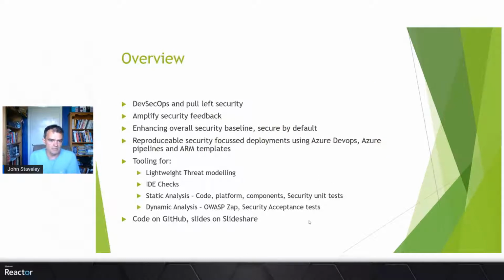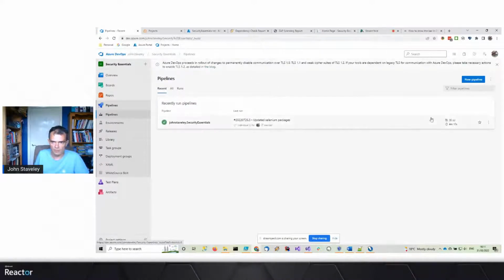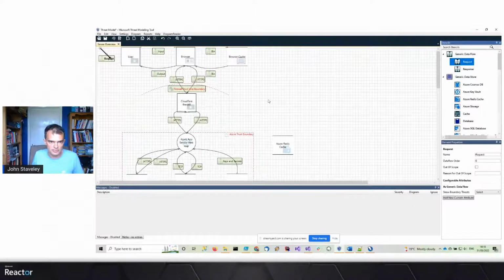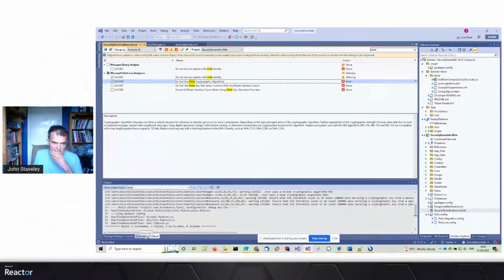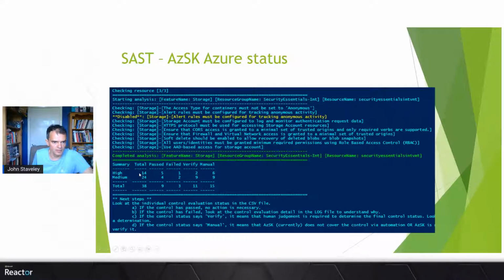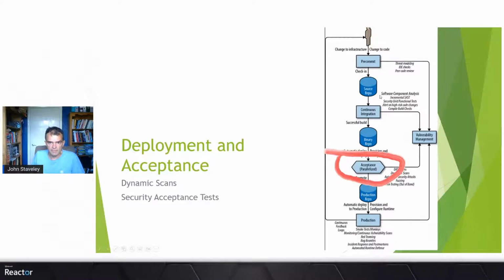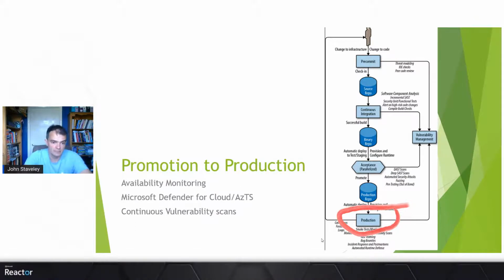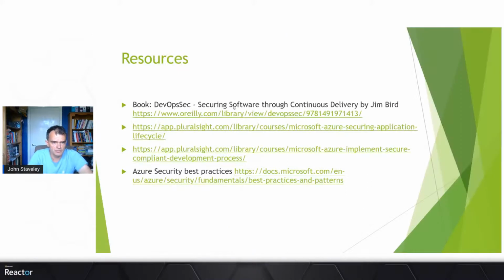Guaranteeing Application and Azure Security with DevSecOps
In this session John will how how Azure Devops can be used to automate the deployment and security checks of a website in the Azure cloud using Azure Devops. He will go through how a variety of tools are used to gain security insights into your code and deployed environment.

Developers who would like to learn more about security

We will explore how this relates to the pull security left philosophy from DevSecOps. After the talk you will have gained a good insight into all the tools you can use to improve the security of your deployed code base.

Bio: John Staveley
John Staveley is a developer focusing on web development with 20 years experience, mostly in the .Net stack. He is an organiser at Leeds Sharp, Leeds Data Science and Leeds IoT meetups and regular speaker on a variety subjects such as security, messaging and typescript across the north of England.